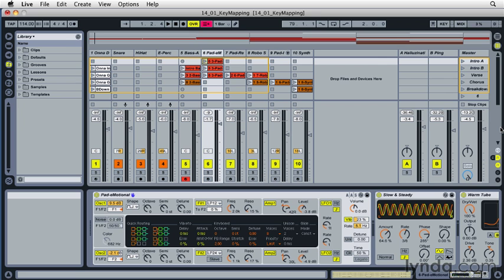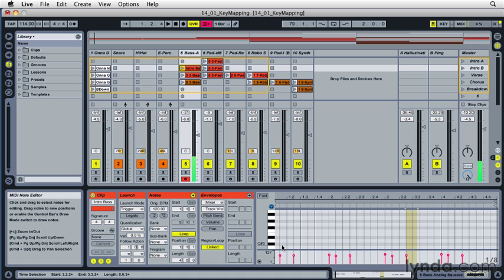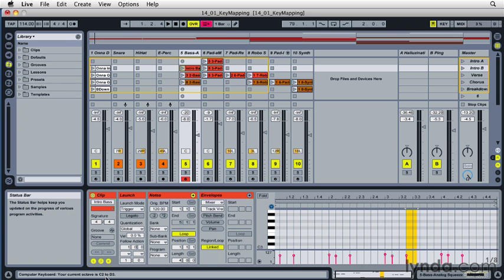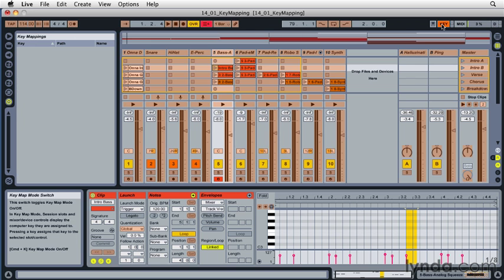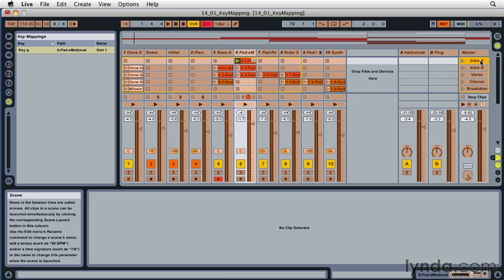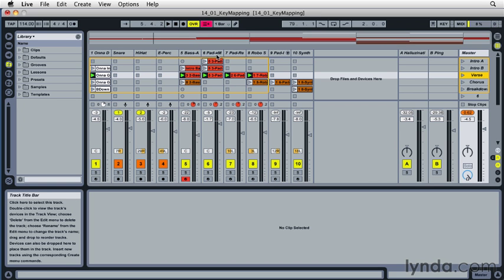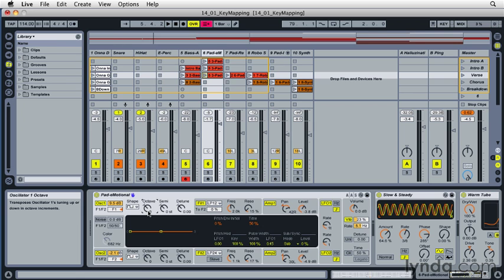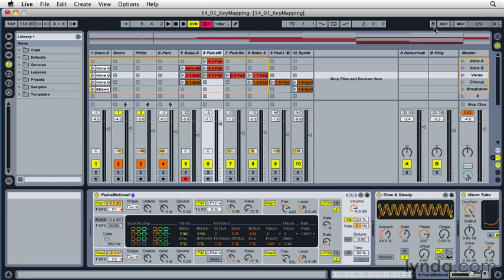1401 Using the computer keyboard to control Live